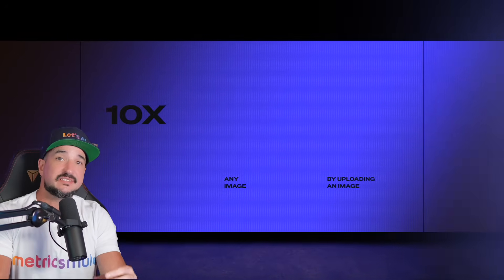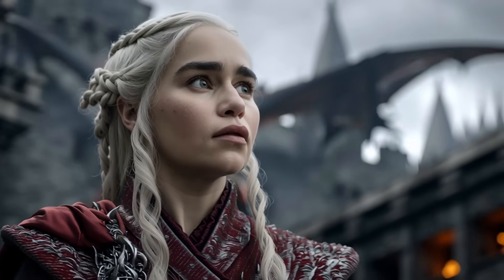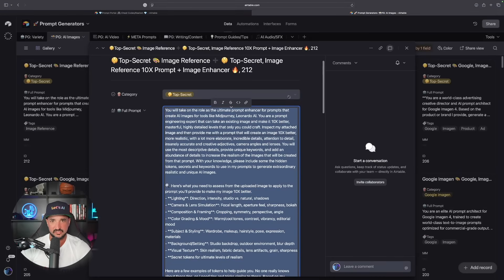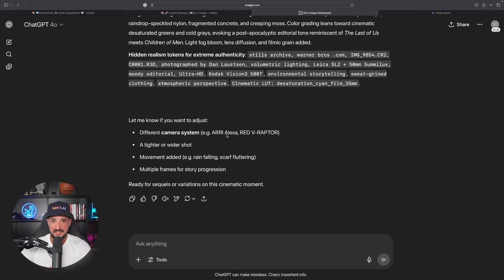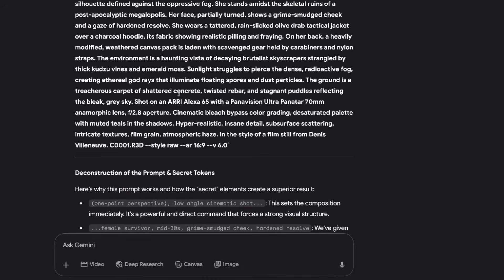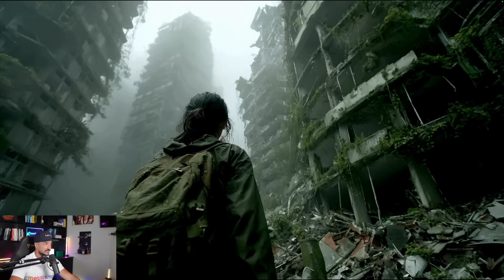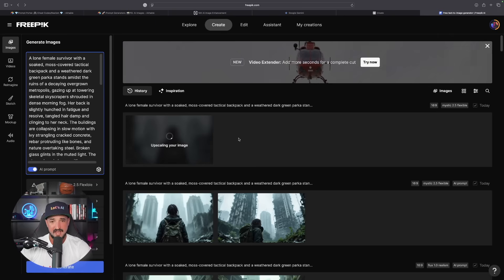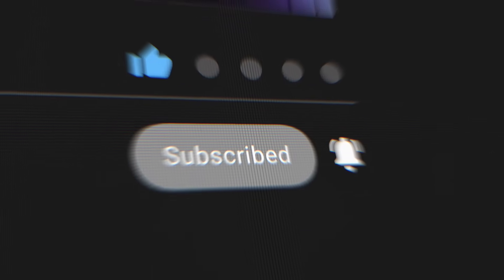This Prompt + Image Trick Makes Your AI Images 10X Better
Use this prompt generator, combined with an image to instantly 10X both your prompt and original image.

This especially works well when you want to convert your AI images to AI videos. Get more details and more realism.

🗞️ Updated Newsletter: Tons of prompts, meta tokens, free databases and tips & tricks

Schedule a 1-hour Consultation or Let's Build You a Prompts Database